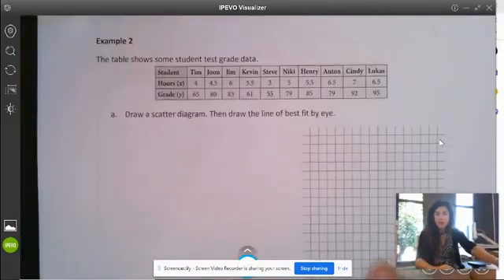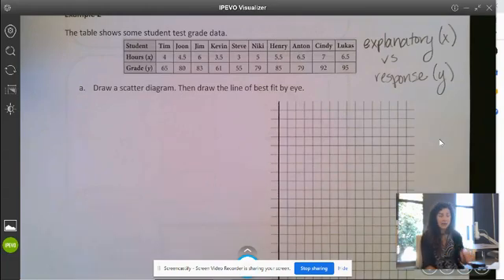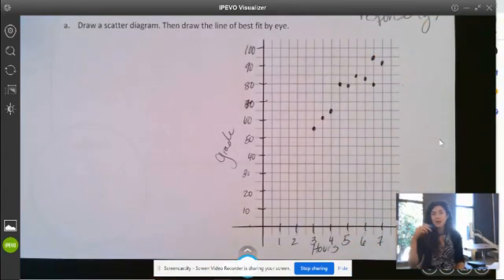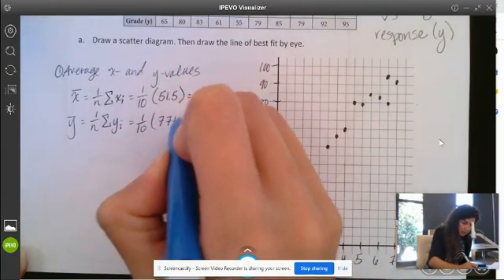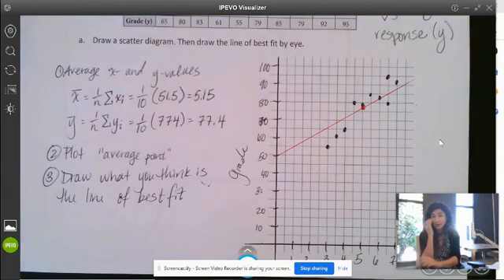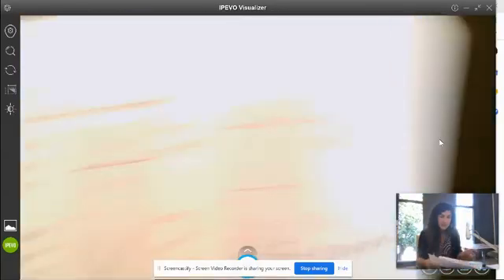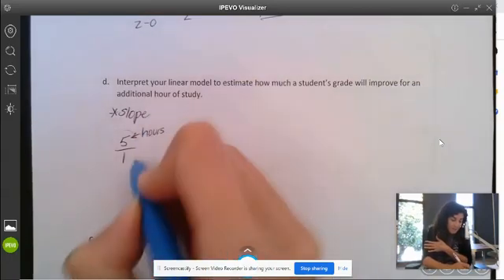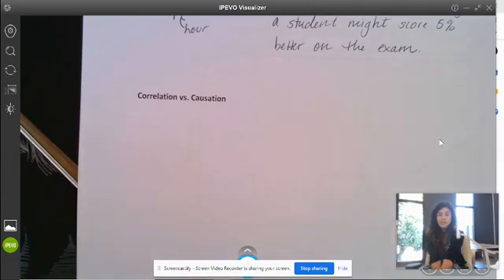8.1 notes 2